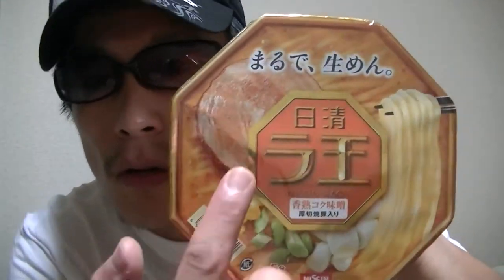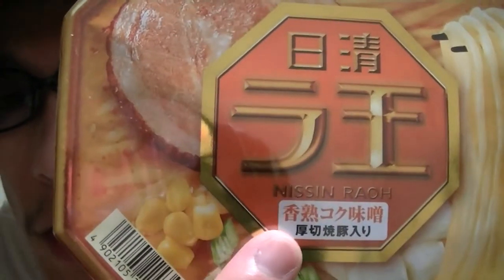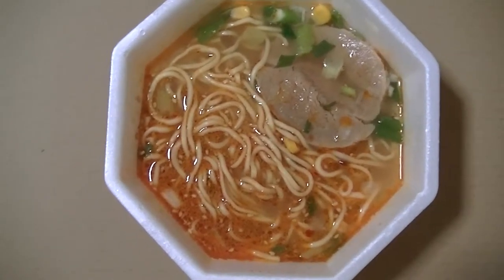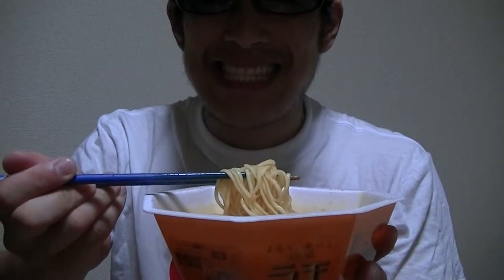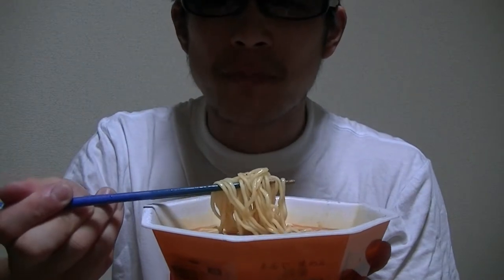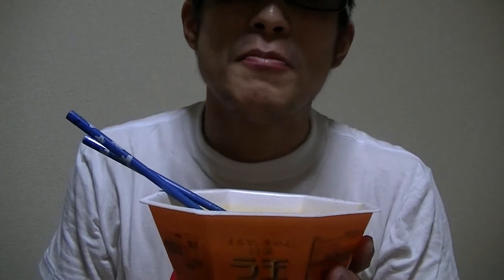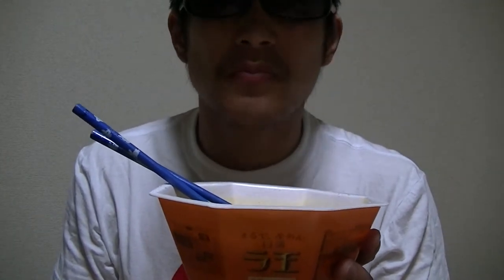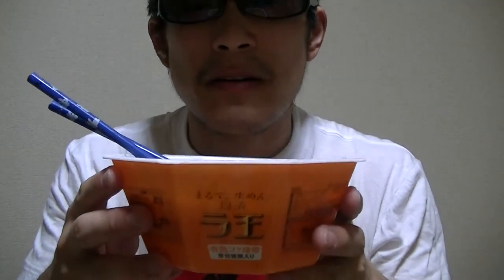Japanese instant ramen noodle cup rich miso flavor!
In this video, I'm trying a Japanese instant ramen noodle cup rich flavor!